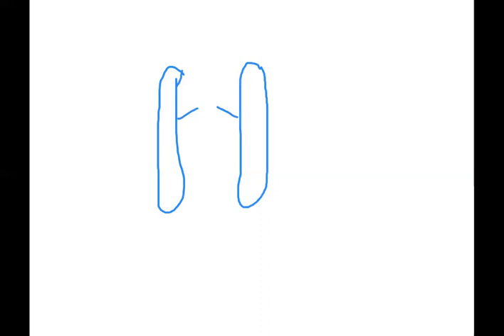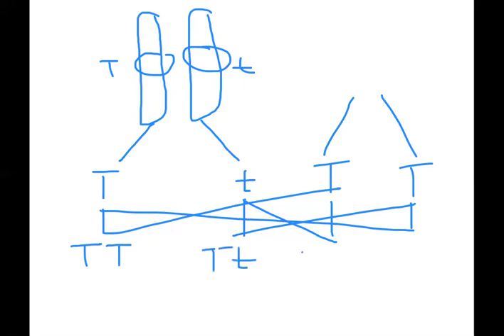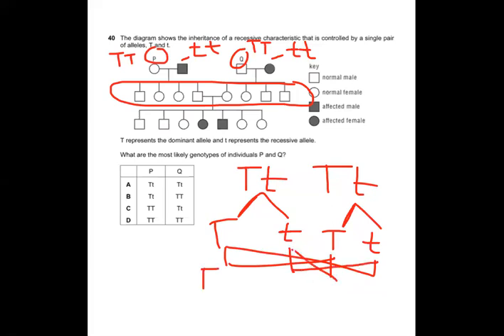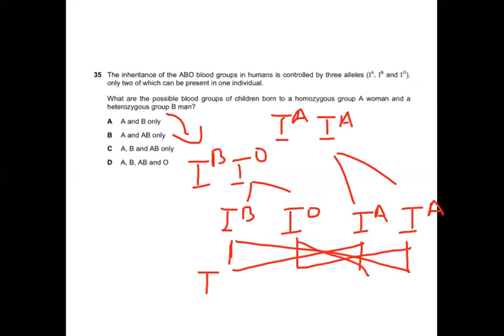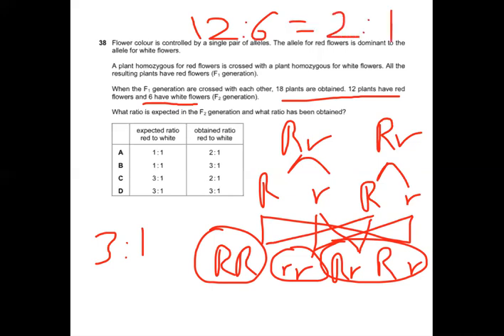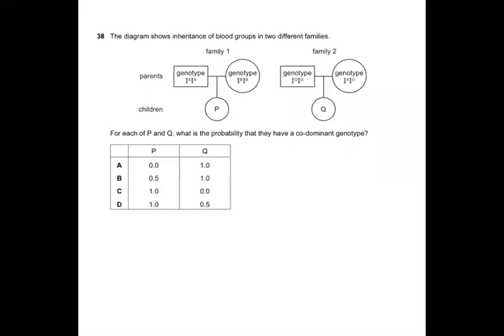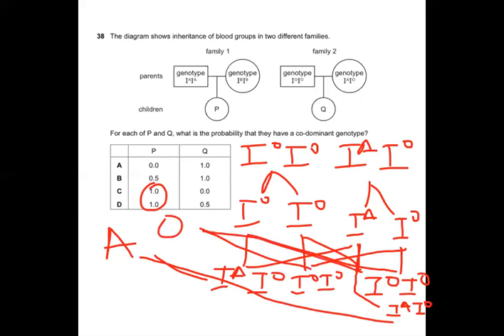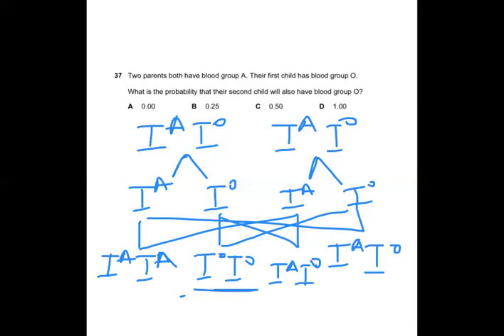Heredity (Test Cross) - O Level - Biology.